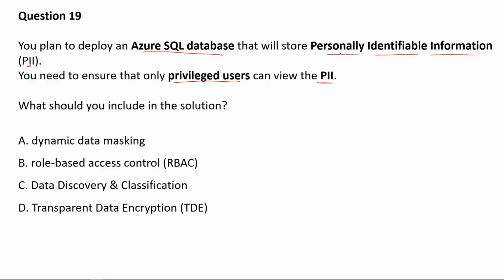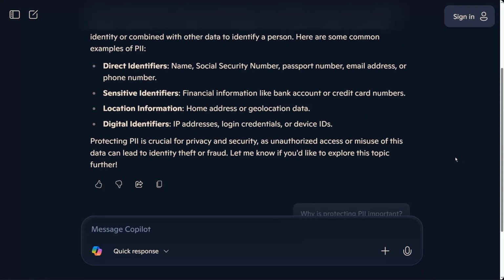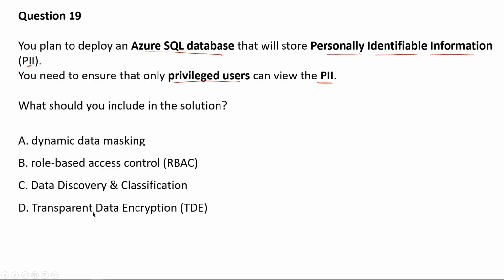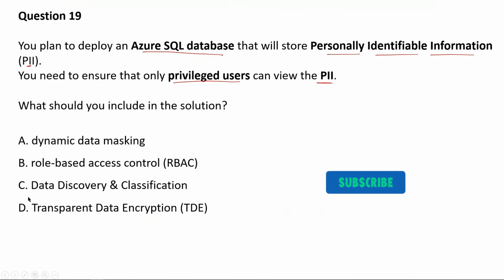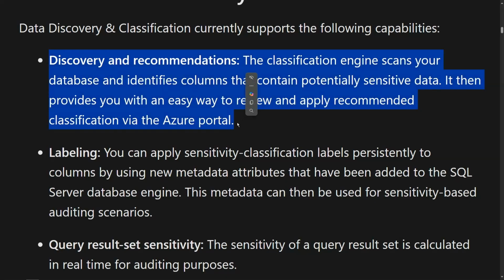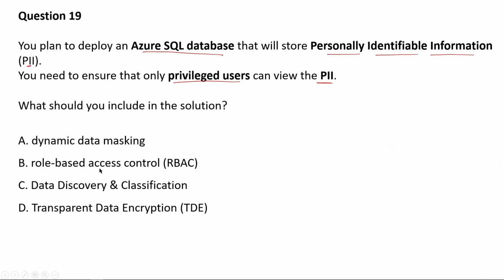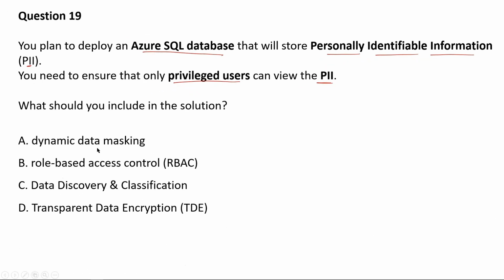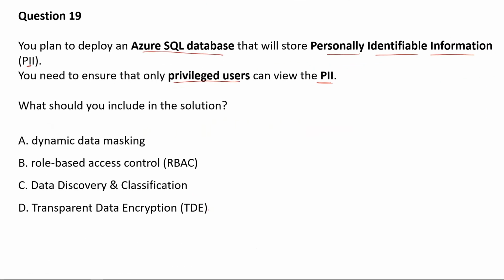14. MS Azure Solution Architect AZ 305 - Personally Identifiable Information, Privileged Users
- Personally Identifiable Information
- PII
- Privileged Users
- Dynamic Data Masking
- RBAC
- Role-Based Access Control
- Data Discovery & Classification
- Transparent Data Encryption
- TDE